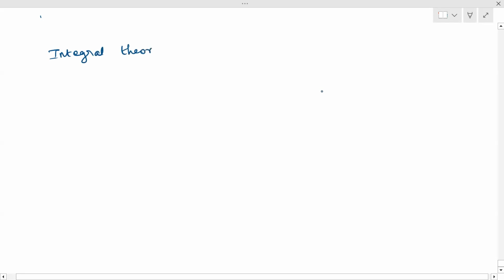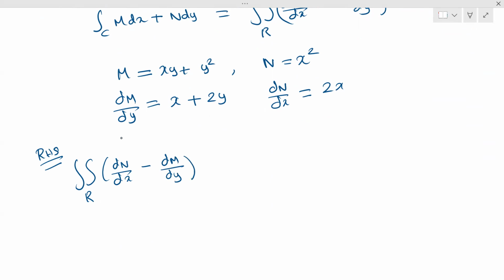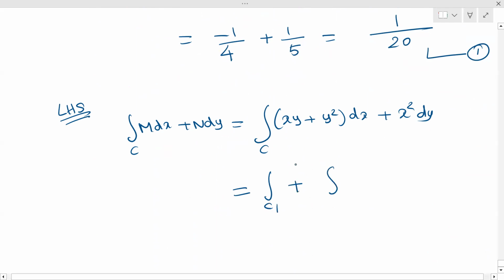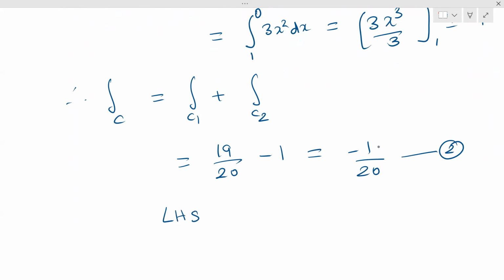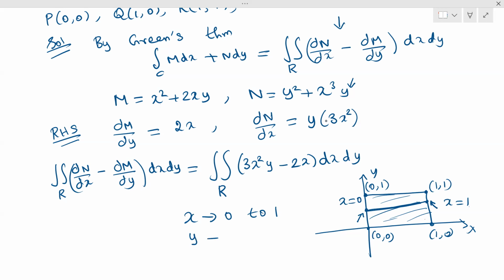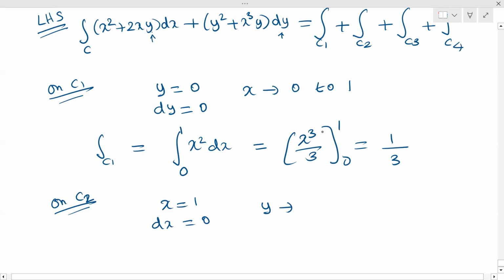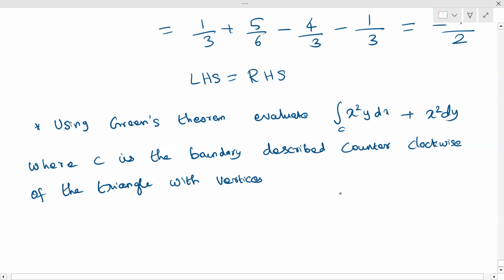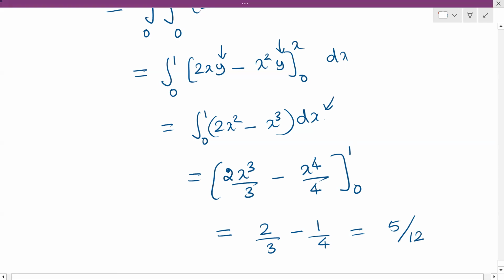Green's Theorem problems